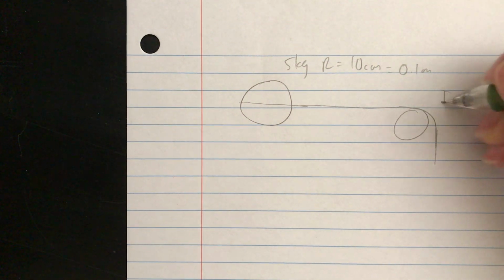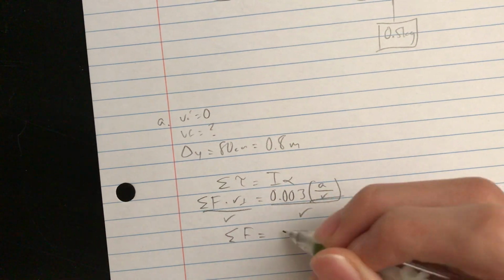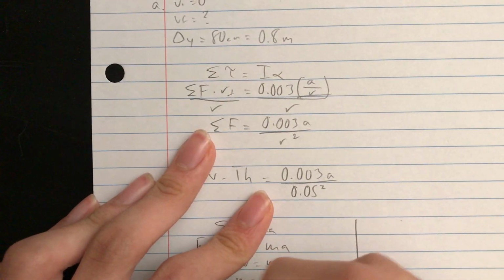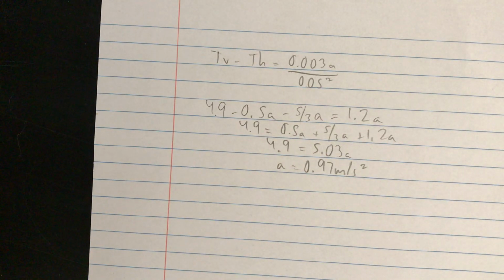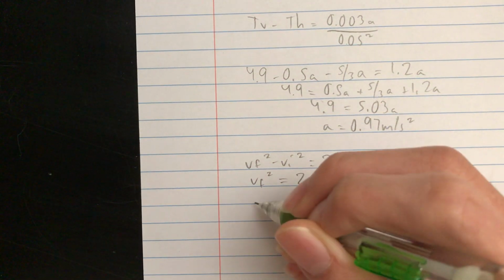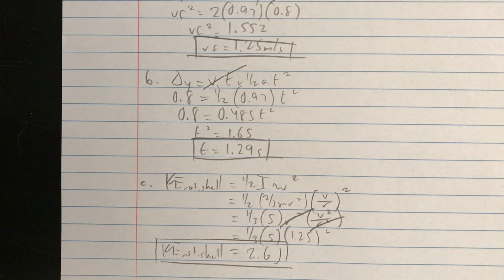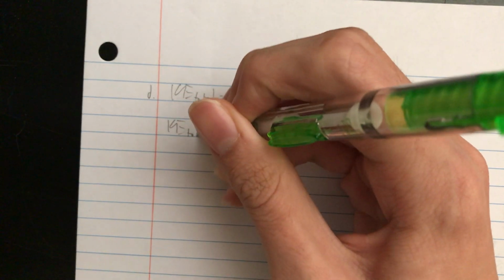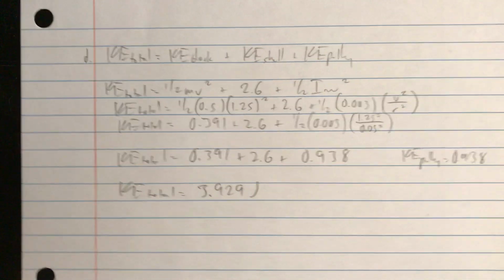FRQ Set #2 Question 6